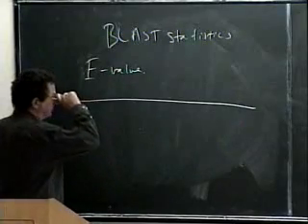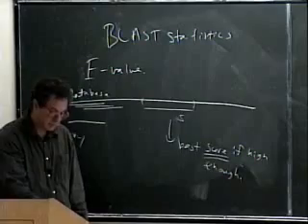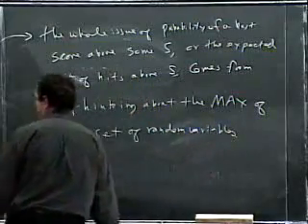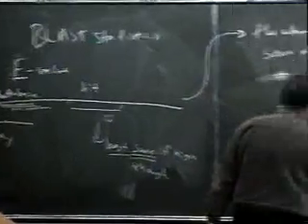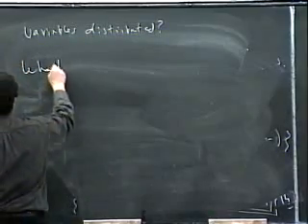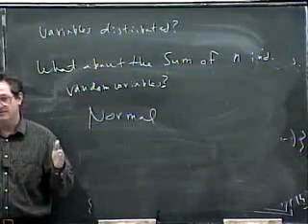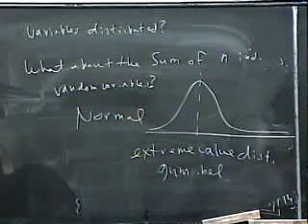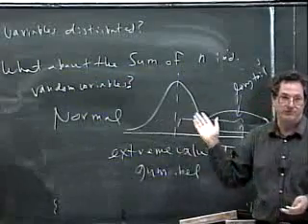Lecture 16: BLAST statistics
E-values, extreme value distribution, probability of a match